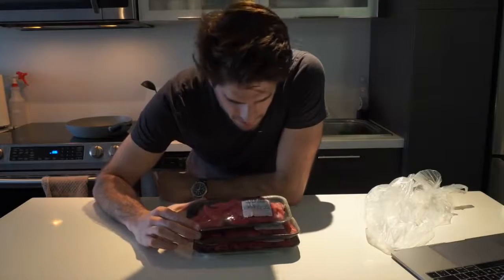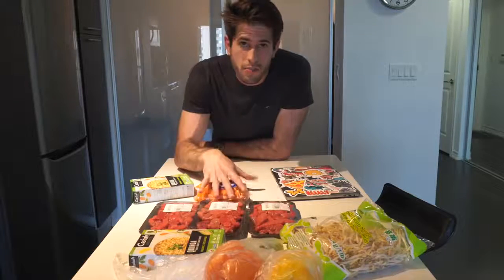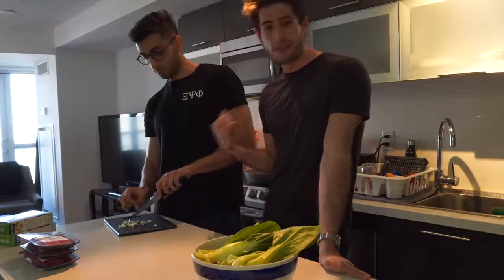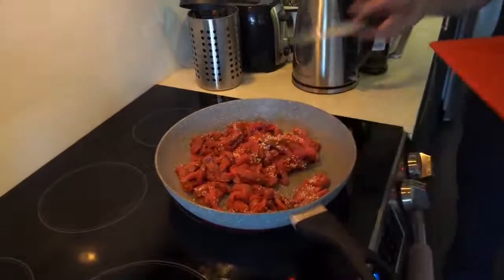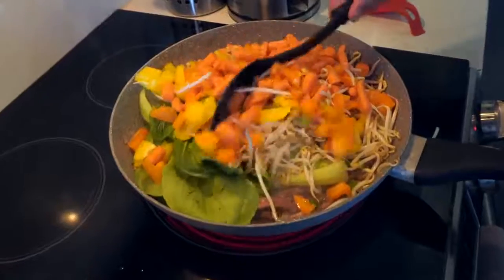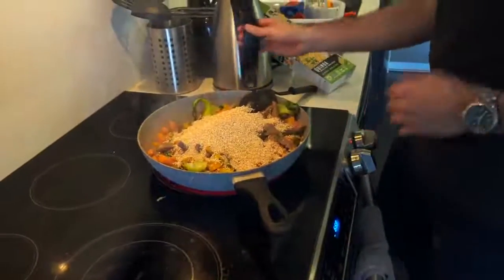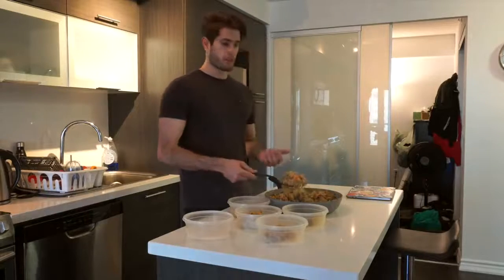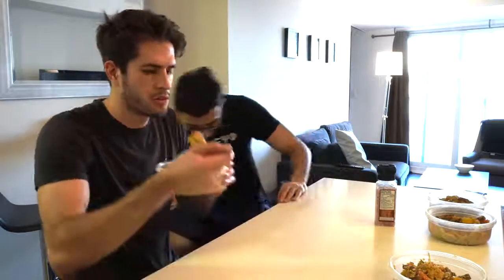For College Students, COOK WITH ME! how you easy prep meals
well this is a first. In this video I show you guys how to meal prep as a college student. Meal prep can be quick and easy if you know what you're doing and it's not that hard to do! How to cook at university can be challenging at first but it gets a lot easier the more meals you make! Anyway I thought I'd share my 2cents and let you guys know how it is that I make my meals as a full time medical student.

Follow Arsalan on Instagram! @arsaland

UCAT:
The UCAT 1250 Questions Book I Used!
UCAT for Dummies

VIDEO GEAR:
Great Budget Camera to Start Filmmaking / Photography
Perfect Small Microphone
The Tripod I use
Vlogging Mini Tripod I use